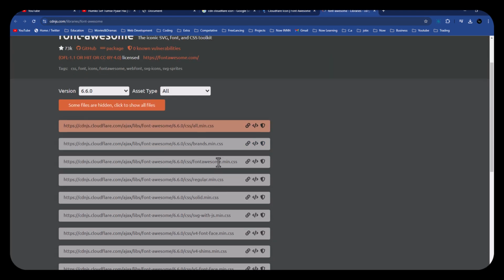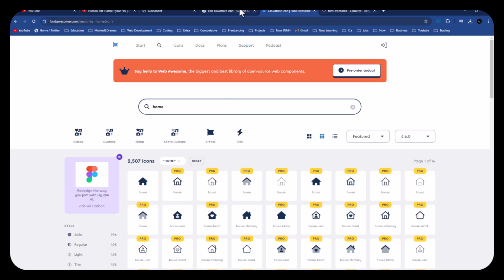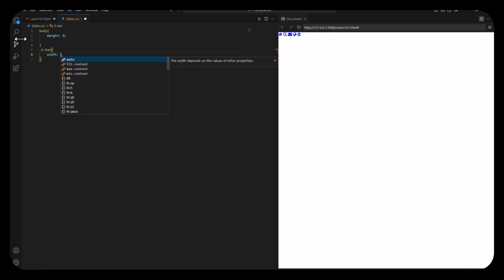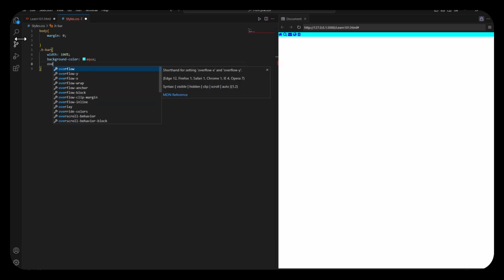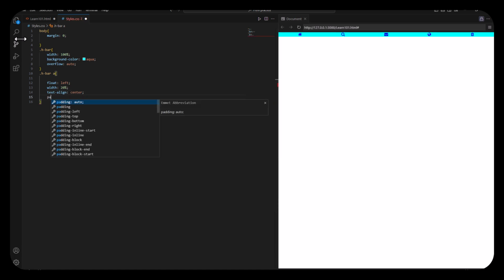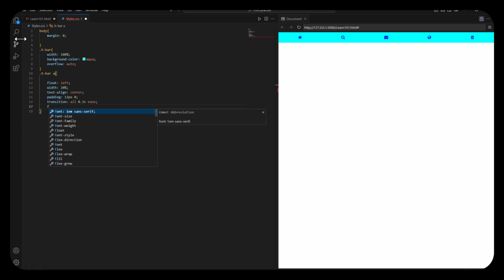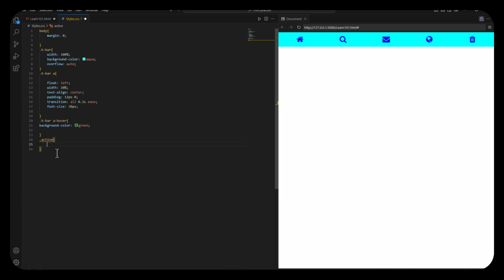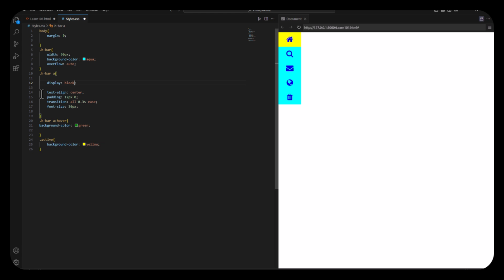how to make icon bar | Menu bar | Horizontal & Vertical |Web development|Tutorials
a comprehensive guide on creating a menu bar integrated with an icon bar feature, enhancing user navigation and interface design. It provides step-by-step instructions, ensuring ease of implementation for developers and designers alike. The guide emphasizes best practices for usability and aesthetics, making it an essential resource for anyone looking to improve their application's user experience. With clear examples and practical tips, users will be equipped to create a visually appealing and functional menu bar that effectively incorporates icons for streamlined access to key features.